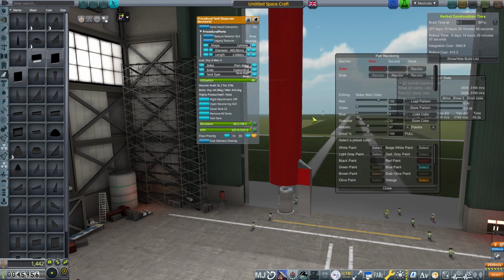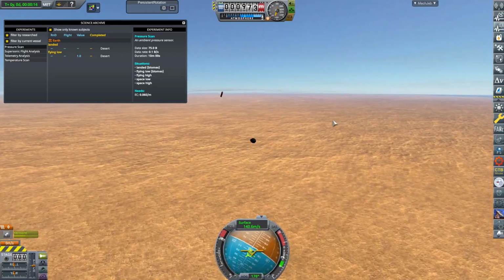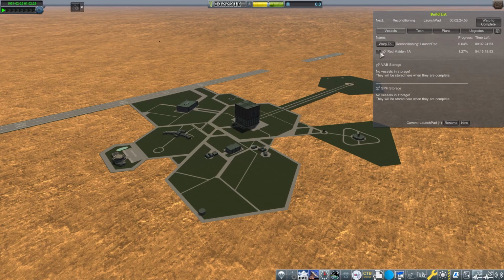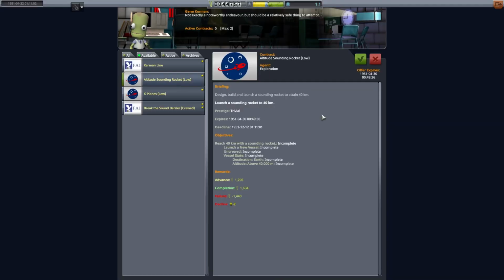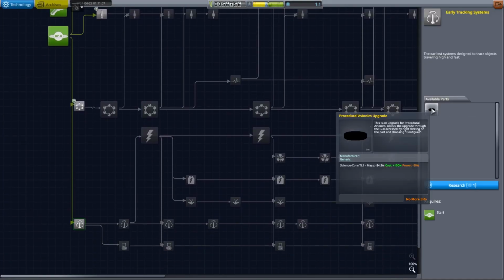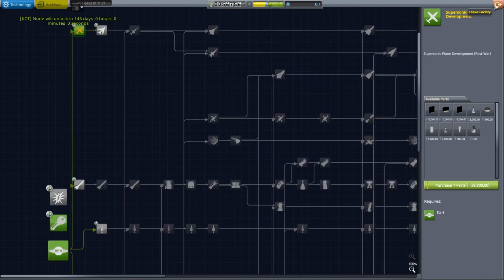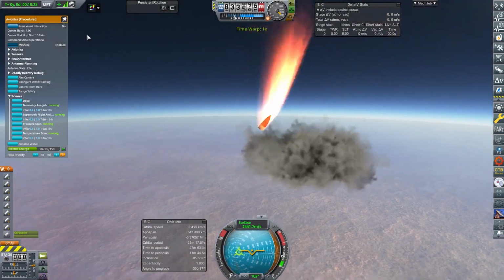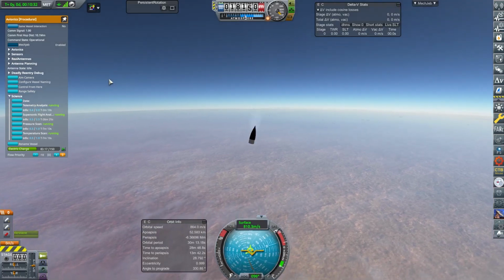A Very British Space Program | Episode 01 | Peroxide Rockets | KSP RSS/RO/RP-1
In this episode: the British Space Program begins, with out prototype single chamber Gamma engines we launch a series of Peroxide (HTP) and Kerosene fuelled sounding rockets, with varying degrees of success.

A Very British Space Program is a career mode series set in realism overhaul with RP-1 realistic progression. In my videos I will be leading the British Space Program as it races to raise the Union Flag flag across the solar system, will we manage to create the first Vertical Empire?.

The game is in version 1.8.1 and uses the Making History expansion. Additional Engines have been added in line with Prototype and developmental programs either completed or planned in British history (such as single chamber Gamma engines) While design routes used by others (A4 derivatives) are shunned just as happened in real world history. .

Want to install these mods for yourself? Follow the step by step guide for Realism Overhaul & RP1, or check out Carnasa's tutorial video!